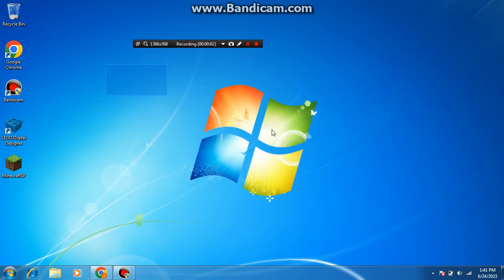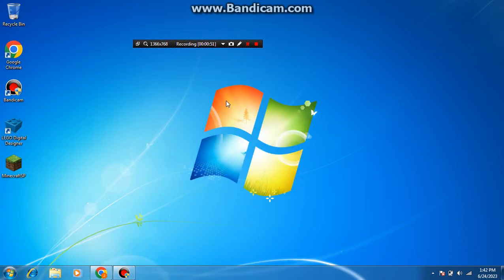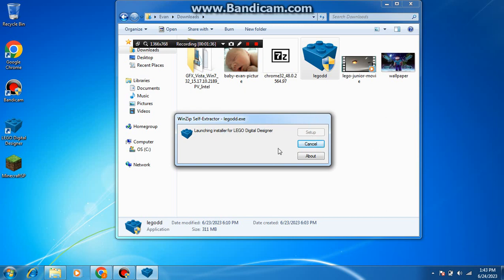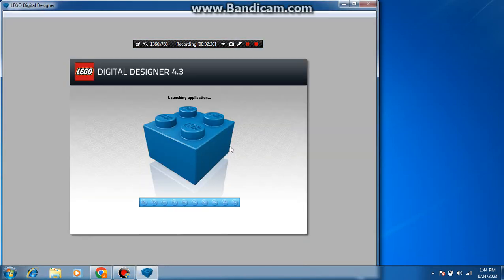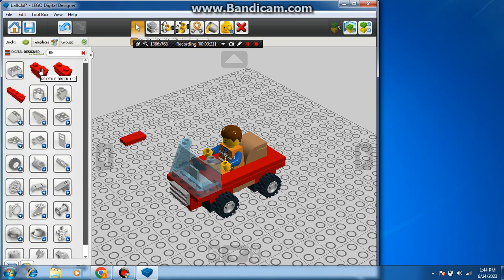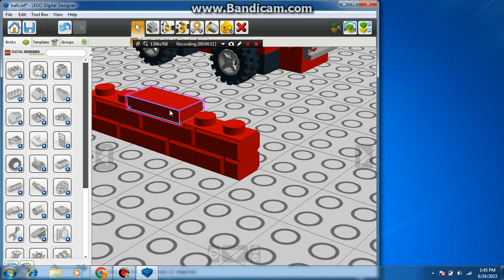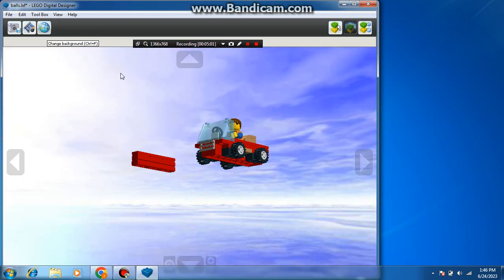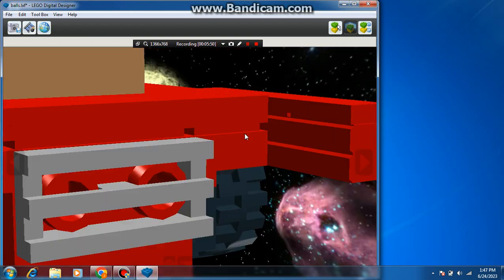Lego digital designer tutorial